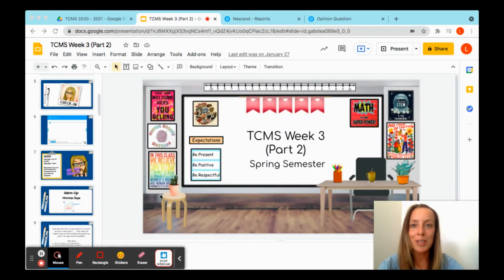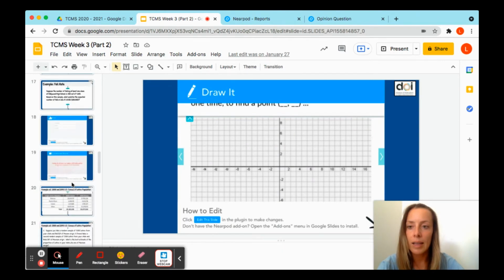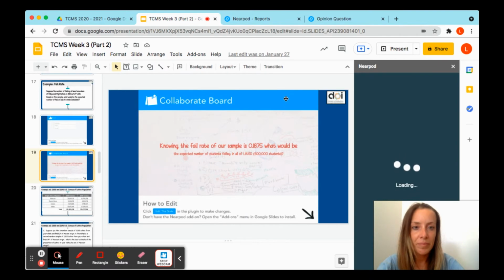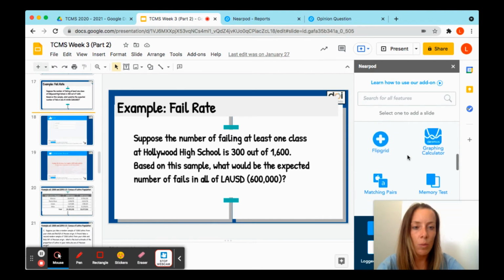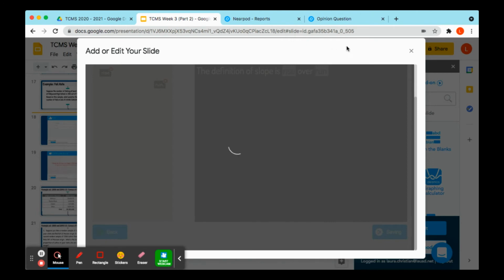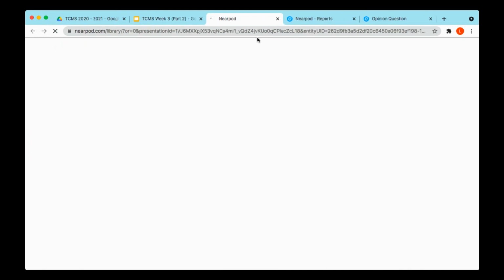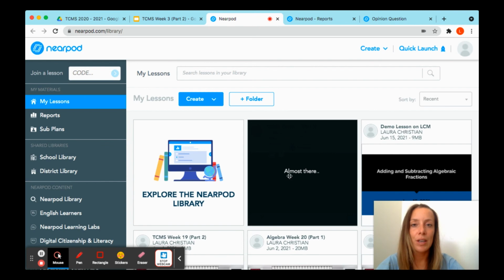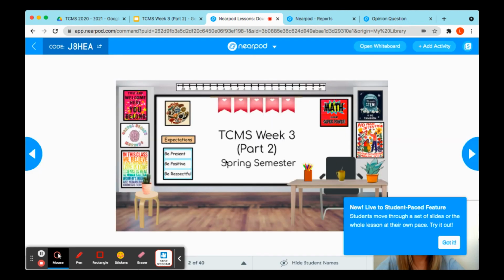NearPod: An online student engagement platform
NearPod is an online interactive students engagement resource to be used during instruction.   NearPod is an add-on application for Google Slides.  With the NearPod add-on, instructors can embed interactive and collaborative slides within their Google Slides presentation, save the presentation, and then share the code with students.  Instructors pace students through the slides, are able to see student engagement in real-time and share examples of student work.  Some of the interactive slides include polls, drawings, and collaboration boards.